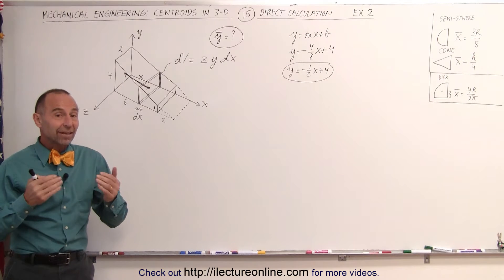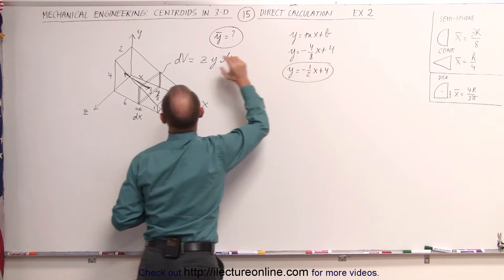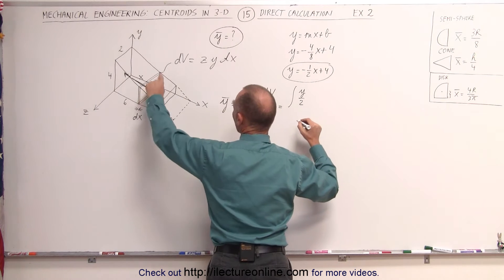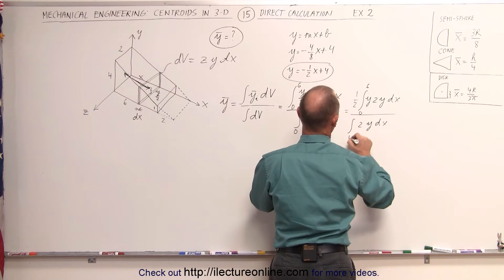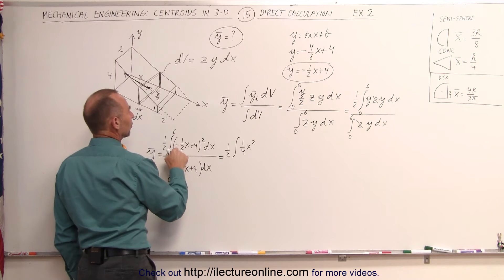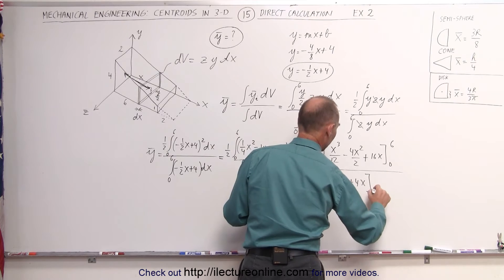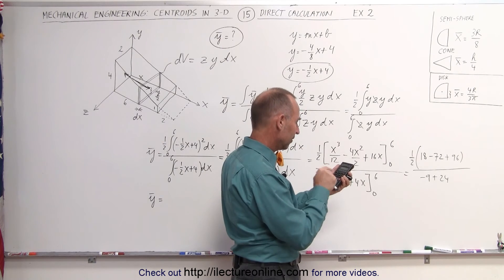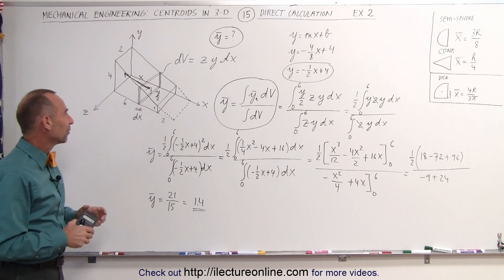Mechanical Engineering: Centroids in 3-D (15 of 19) Centroids=? Using Direct Calculation: 2***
In this video I find the y-component of the centroid, or center of mass, using integration.

Next video in this series can be seen at: